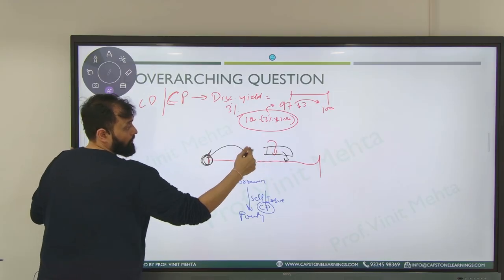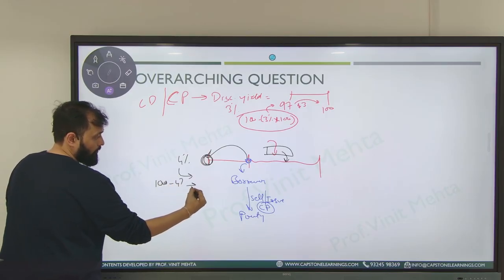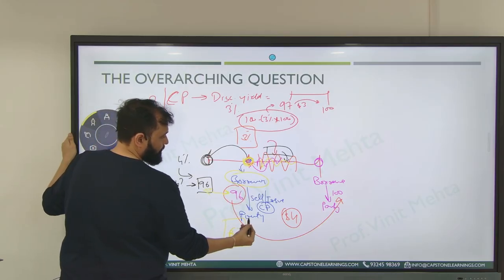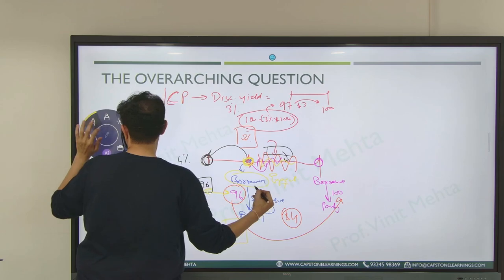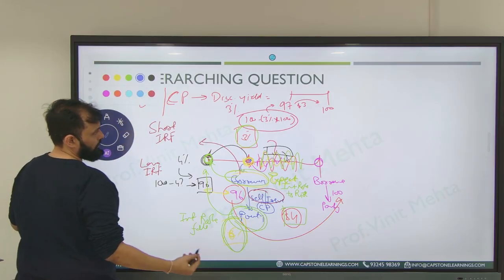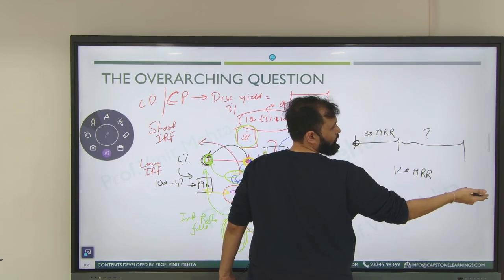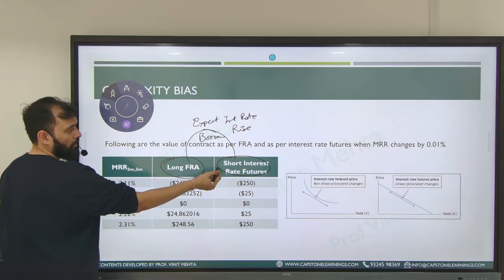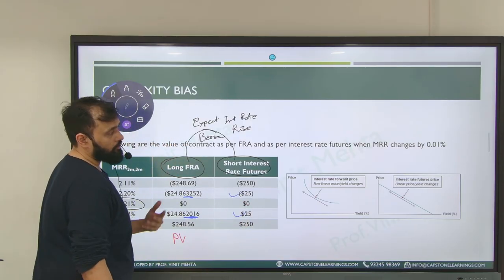Interest Rate Futures (IRF) | Finance Prof Vinit Mehta | The Capstone Learnings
Interest Rate Futures (IRFs) are one of the most important derivatives used to manage interest rate risk. While the concept may seem technical at first, understanding how these contracts work is essential for mastering the CFA Level 1 Derivatives curriculum.

Welcome to Episode 5 of our Derivatives Series, where Prof. Vinit Mehta simplifies Interest Rate Futures (IRFs) using practical examples, intuitive explanations, and an exam-focused approach.

Whether you're preparing for the CFA Level 1 exam, pursuing a career in finance, or looking to strengthen your understanding of derivatives, this session will help you build a strong conceptual foundation.

In this video, you'll learn:

✔️ What Interest Rate Futures (IRFs) are
✔️ Why Interest Rate Futures are used in financial markets
✔️ How Interest Rate Futures contracts work
✔️ Pricing and settlement basics explained simply
✔️ How IRFs help hedge interest rate risk
✔️ Practical examples for better conceptual clarity
✔️ Important CFA Level 1 exam concepts and applications

A solid understanding of Interest Rate Futures is essential for mastering derivatives and understanding how investors and institutions manage exposure to changing interest rates.

👍 If you found this video helpful, don't forget to:

• Share it with fellow CFA aspirants

Follow Capstone Learning for more CFA concepts, exam strategies, and finance insights.